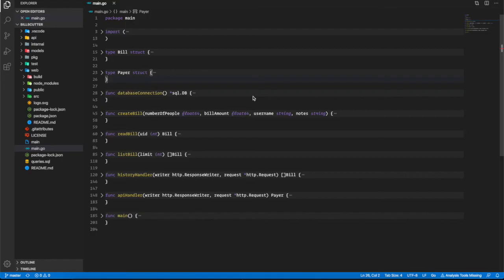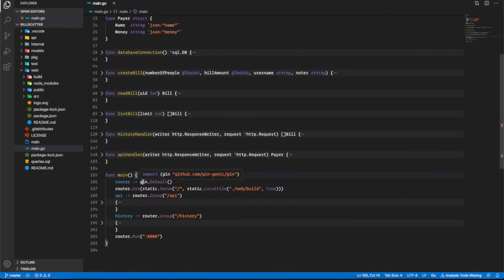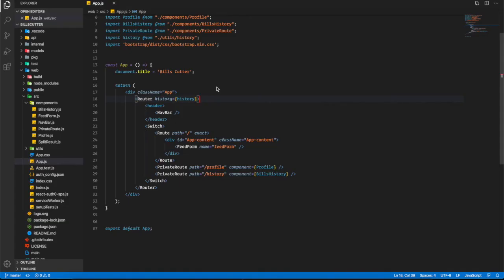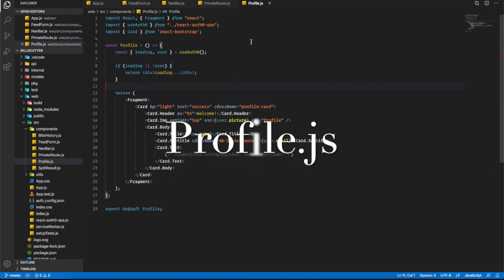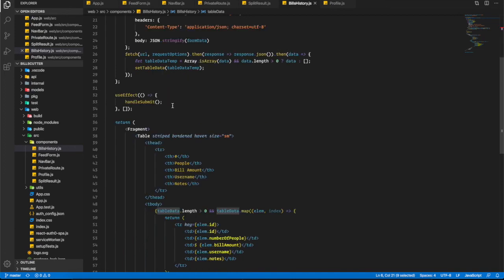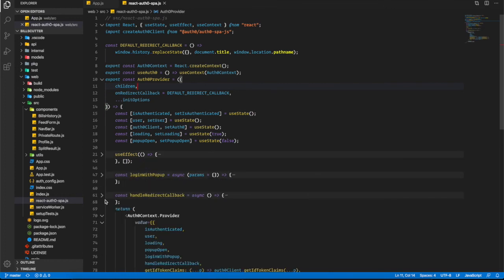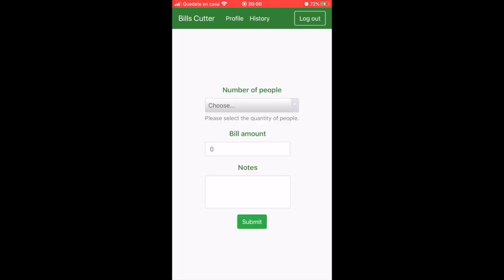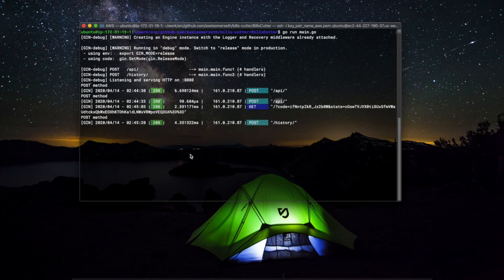Bills Cutter: a simple bill splitter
This is a video about my new software project called Bills Cutter. Enjoy it!

📌 Links
Follow me on Github